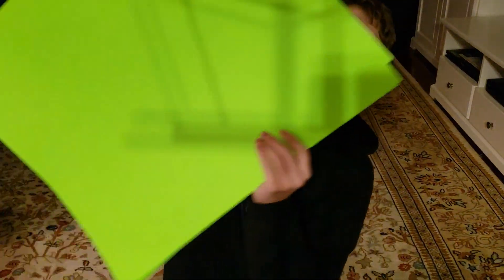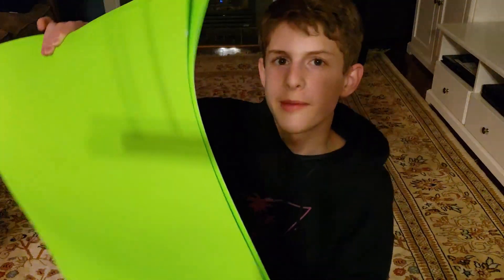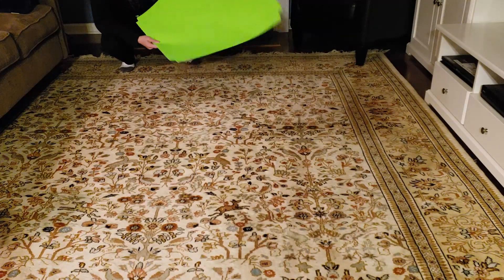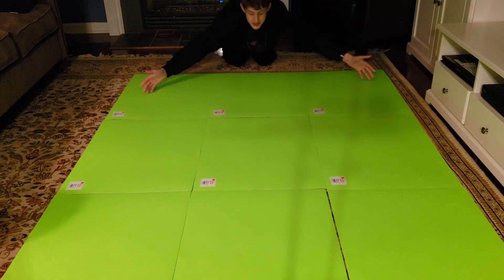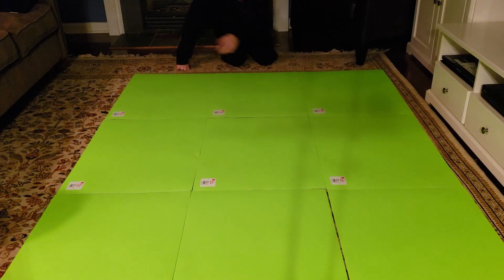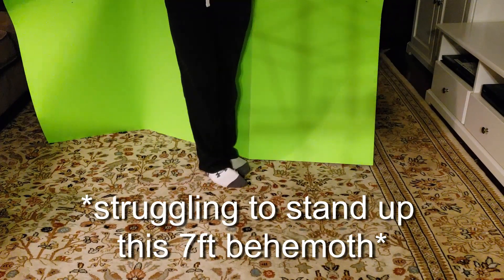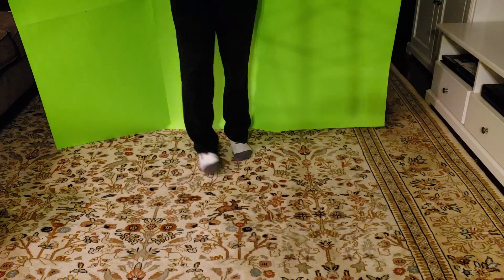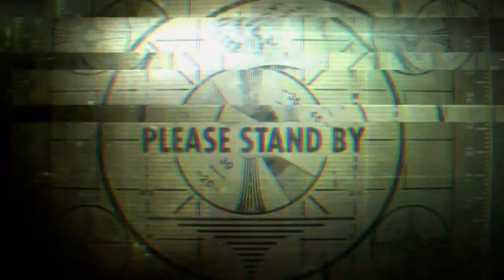Making A GIANT Green Screen for $6!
What started as a stupid idea actually worked out in the end...
Hopefully this will open up some new video possibilities!

"And So It Begins" by Artificial Music